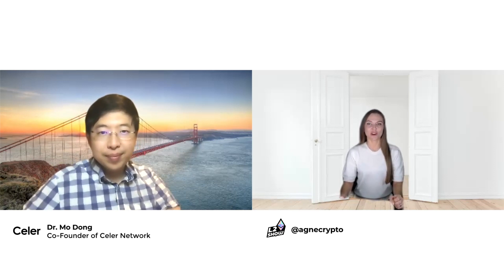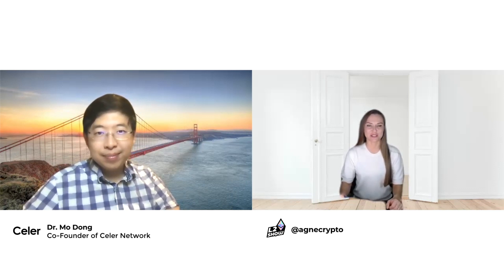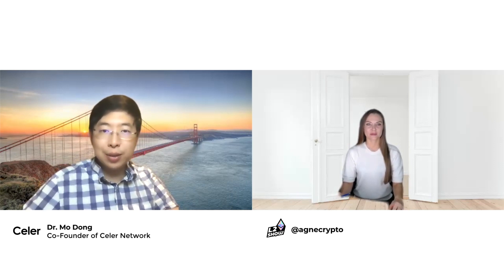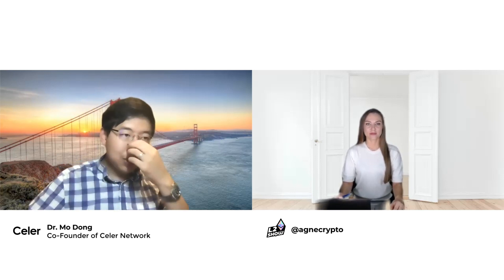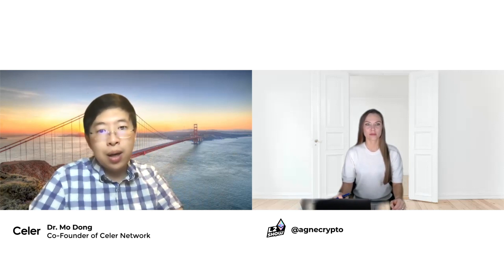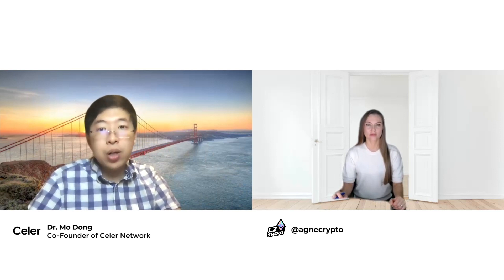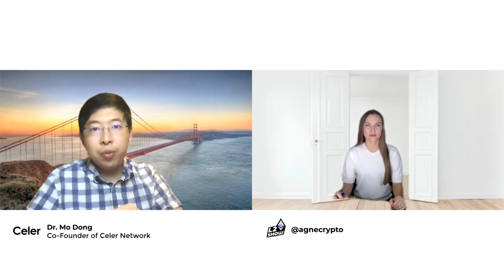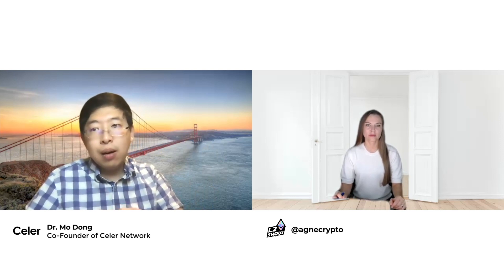L2Show presents Layer 2 scalability platform Celer Network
In this episode, L2Show talks to Dr. Mo Dong, a co-founder of Layer 2 scaling platform, Celer Network.
We talk about multi-chain ecosystem, bridges, and the widened spectrum of applications that can be enabled using scaling technologies.
According to Dr. Mo Dong, multi-chain ecosystem is going to be the future for quite some time.
Watch L2Show opening up the horizons of Layer 2 scalability on Celer Network!